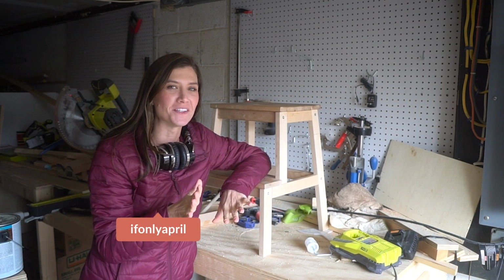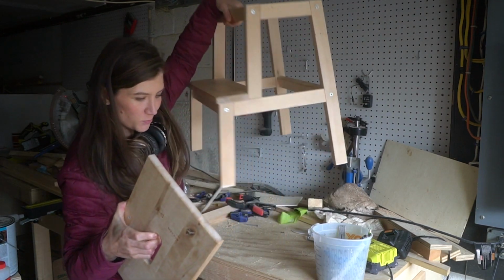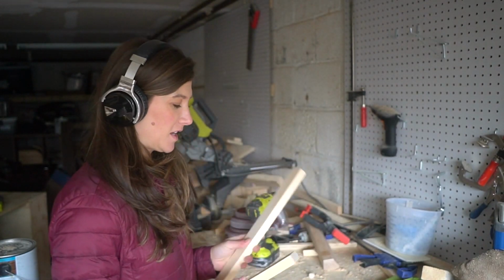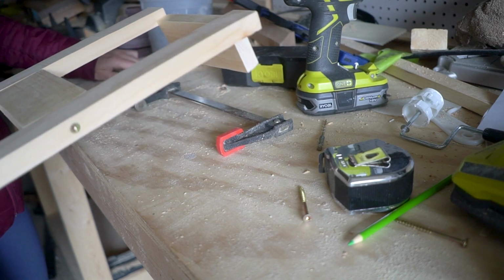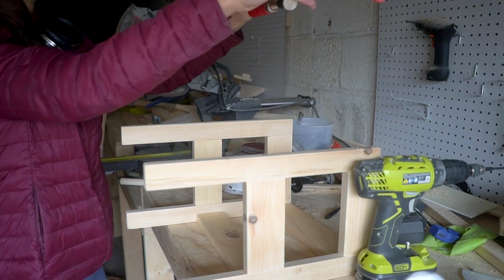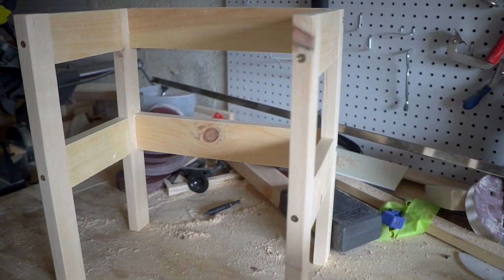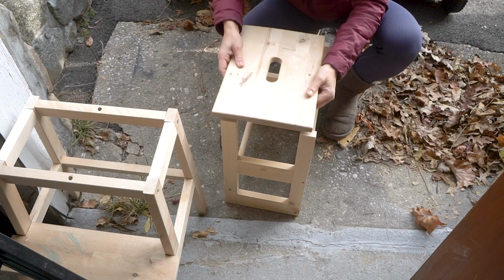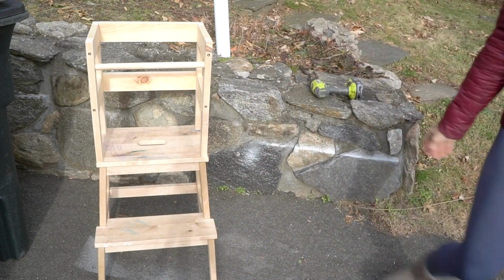IKEA hack | DIY toddler learning tower step stool | If Only April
Happy New year my friends! In today's video, I'll show you how to make an IKEA hack DIY toddler learning tower step stool. It is great for toddlers and small kids who can't stand on the barstool in the kitchen yet.

Contents of this video:
0:00 intro
0:58 assemble the sides
1:30  cut the wood
2:00 sand the  wood
2:13 connect the sides
6:09 connect the tower
7:39 reveal
7:54 last words

❥ XO, April